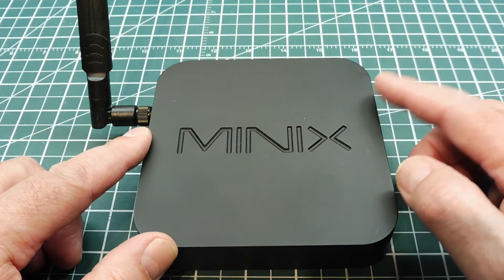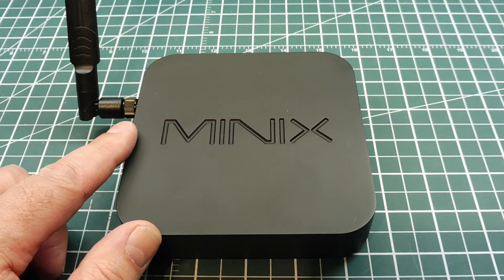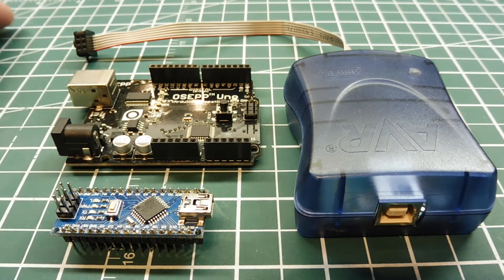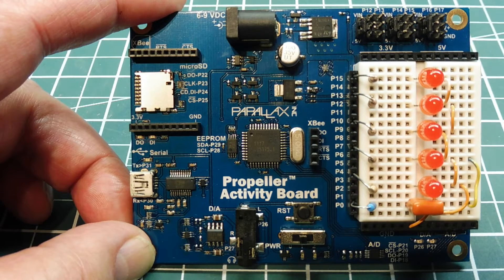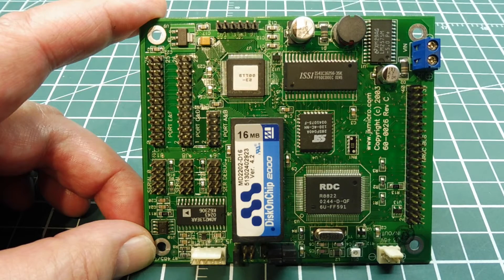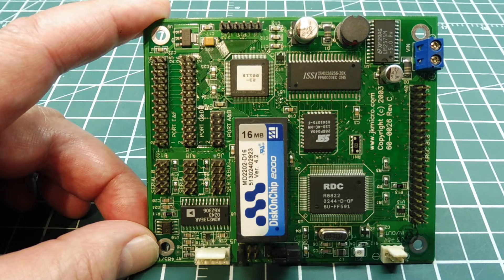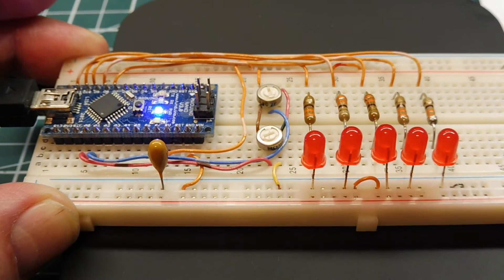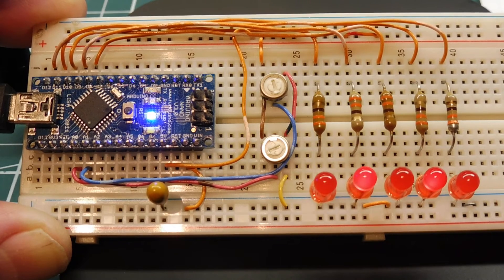Embedded Programming Hardware / Internet controlled Arduino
This video will cover a few microcontroller options that can be used for embedded programming projects. Remote control of your project using Teamviewer will also be covered.